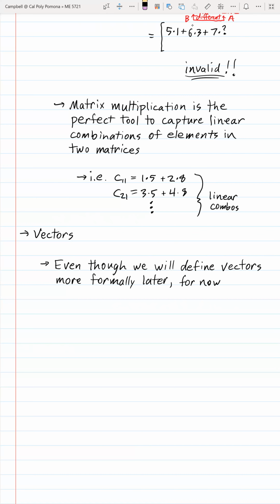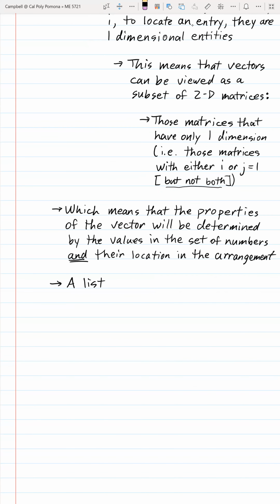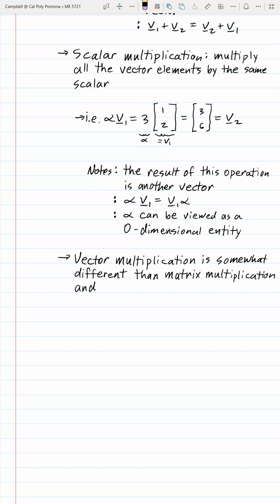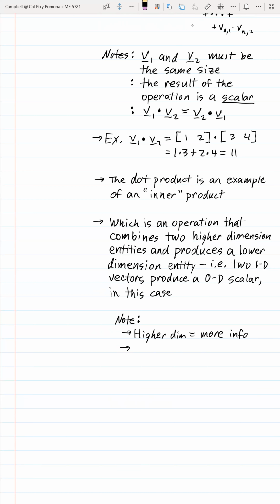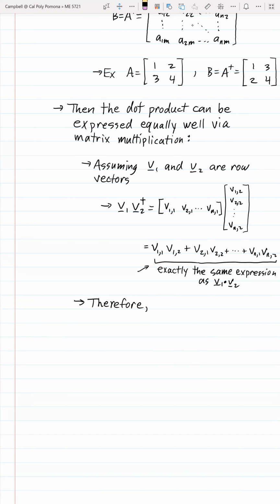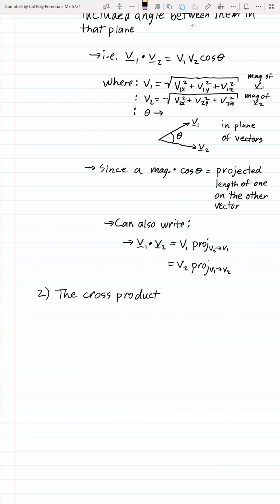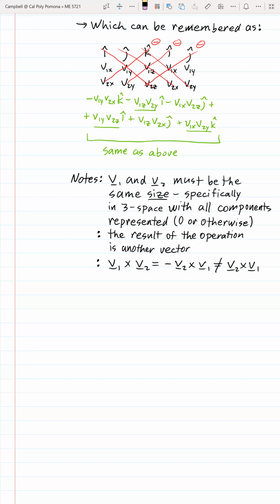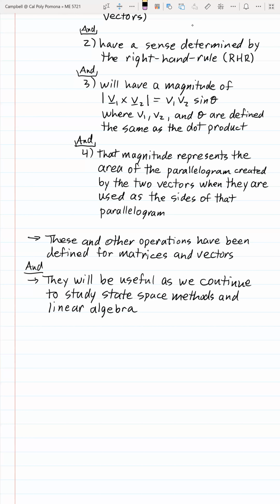ME5721 02B Linear Algebra Part 1 Second Installment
This is the second installment for Part 1 of the Linear Algebra Review